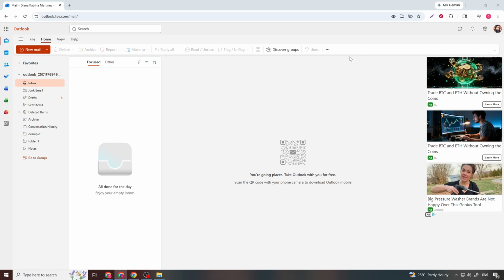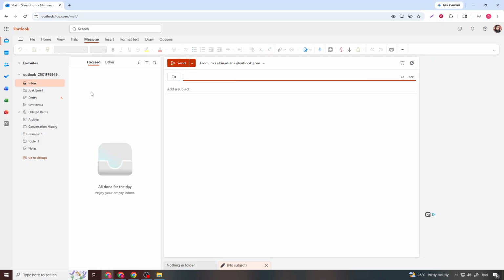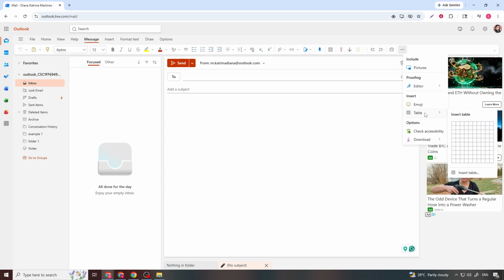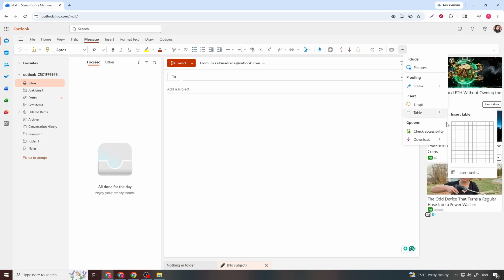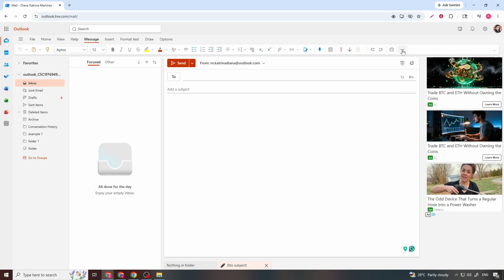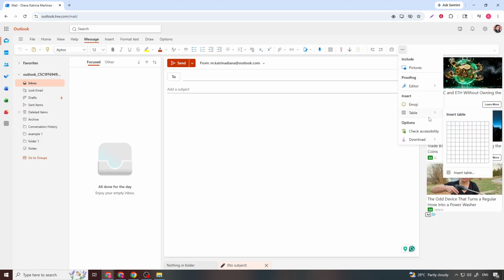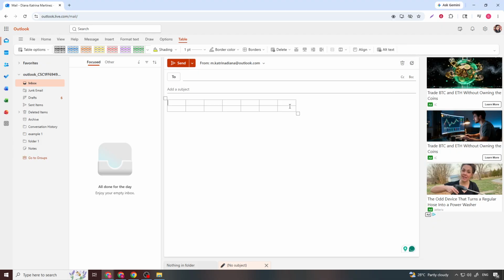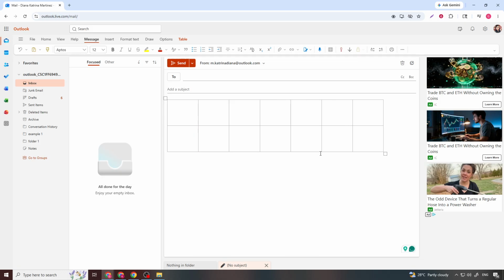How To Add A Table In An Outlook Email (2026 Beginner Tutorial)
Learn how to insert a table in an Outlook email with this quick step-by-step tutorial. In this guide, you'll learn two easy ways to add tables to your Outlook emails using the Message menu or the Insert tab, making it simple to organize information into rows and columns.

**Video Chapters**
0:00 How to Insert a Table in an Outlook Email
0:09 Open Outlook and Sign In
0:17 Access the Outlook Dashboard
0:29 Create a New Email
0:37 Insert a Table Using the Message Menu
0:44 Choose the Number of Rows and Columns
0:52 Insert a Table Using the Insert Tab
1:01 Table Added to Your Outlook Email